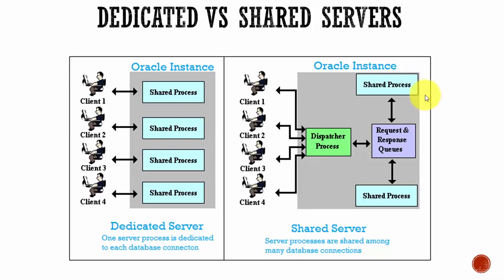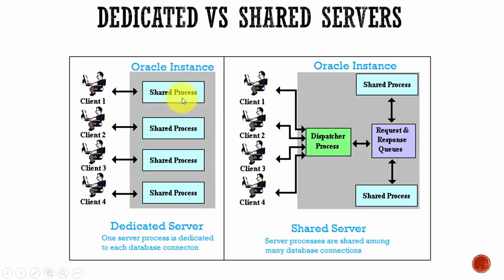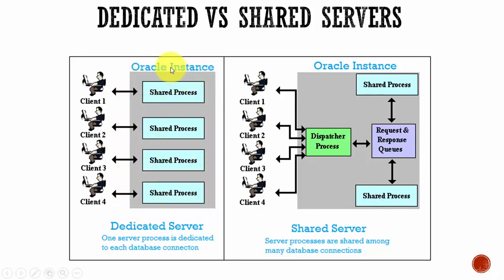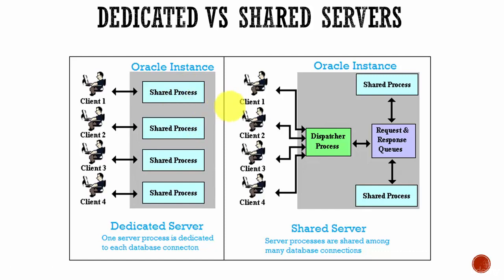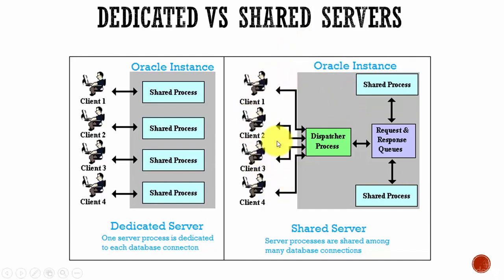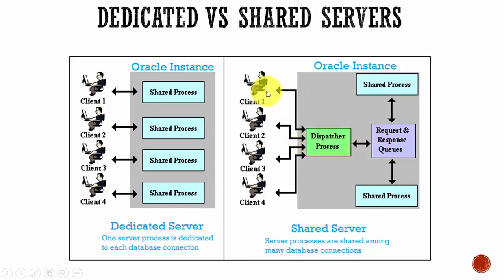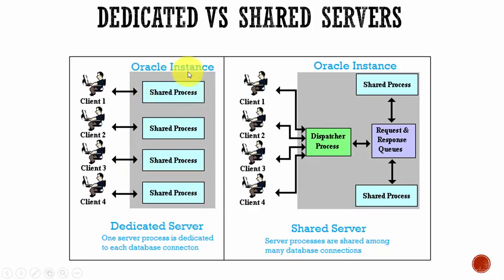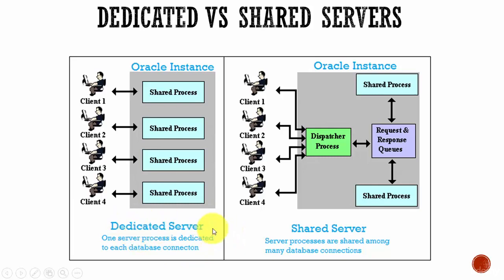027 Oracle DBA Complete Tutorial - Dedicated vs Shared Databases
The video discusses about Dedicated vs Shared Databases.